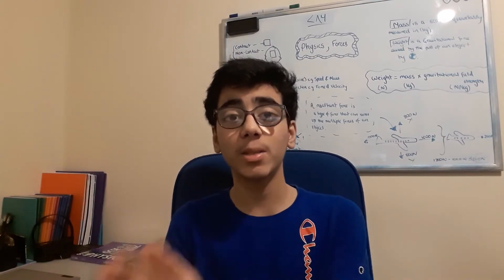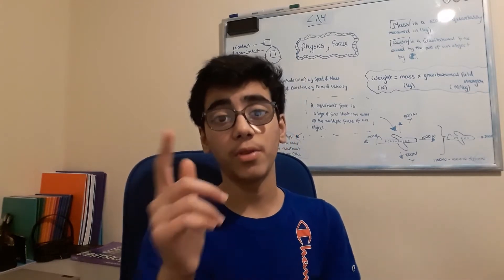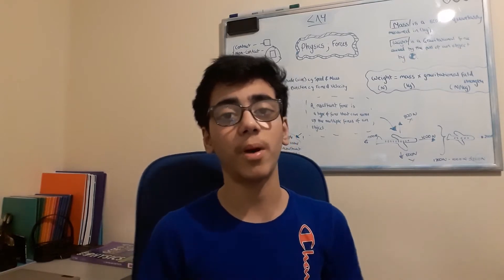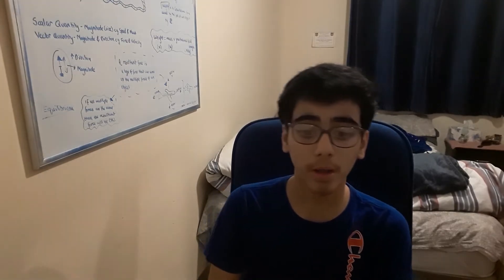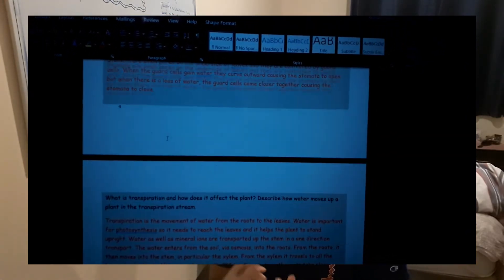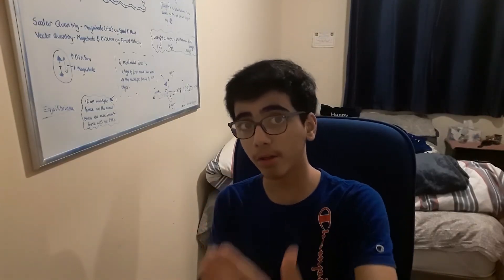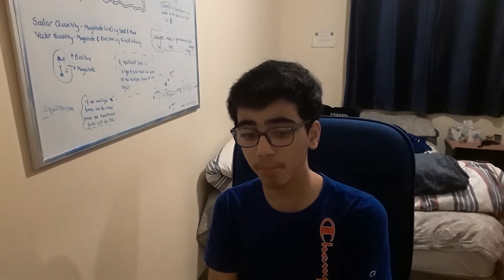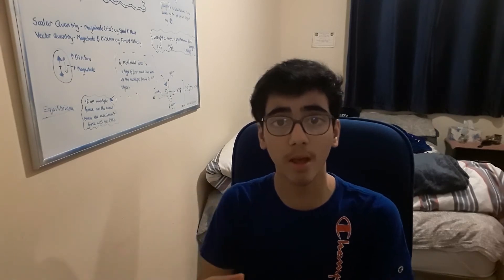How to manage time & Best Revision Material for GCSE exams- to get the BEST grades!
This video will walkthrough how you can manage your time effectively as well as use the best revision material to get the best grades in any exam.

Hi 🖐, my name is Abdullah Khan and I go to a grammar school in England. I provide tips for studying and maybe some Day in the lives.

Contents:
0:00- Intro
1:00- Manage Time
4:40- Resources

Let's Hit that 100 subscribers goal by the end of April!💯